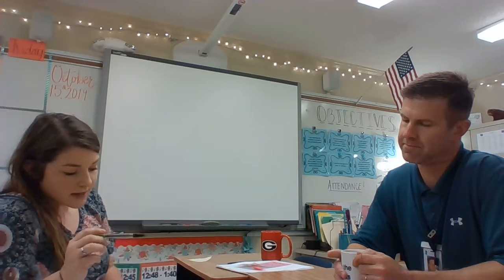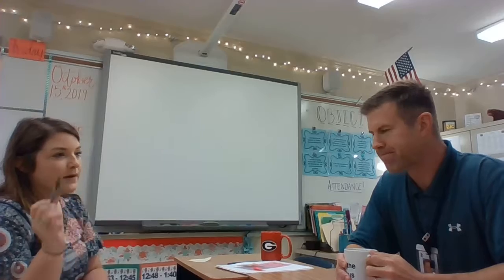HostetterL IdentifyCoachingVideo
Coaching Video 1: Identify